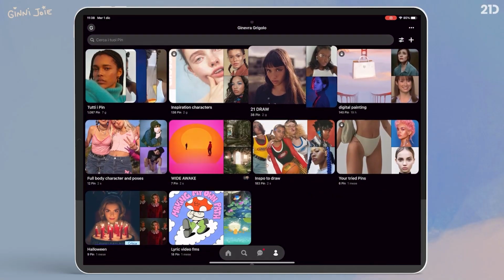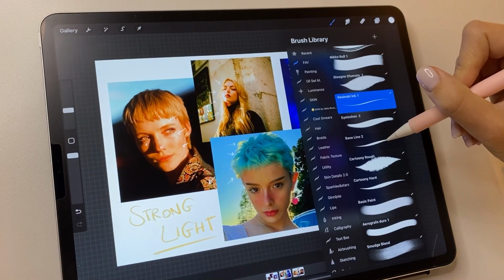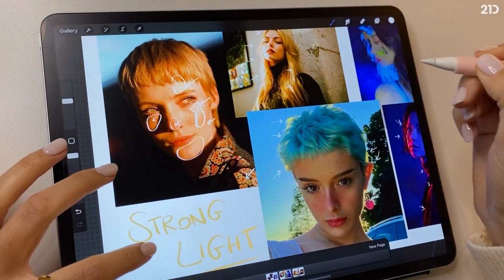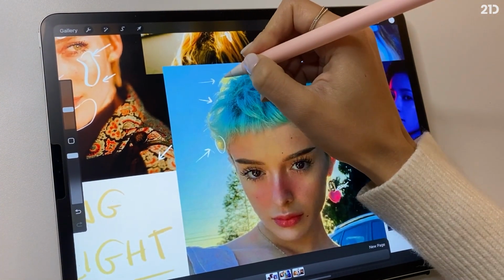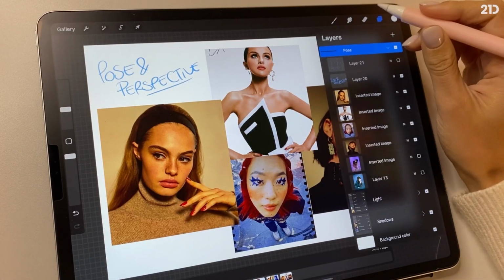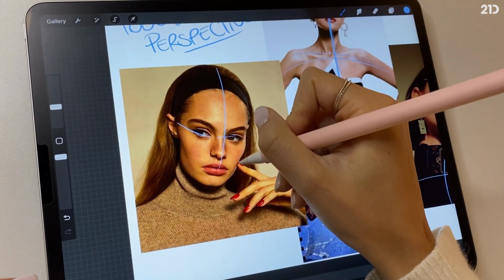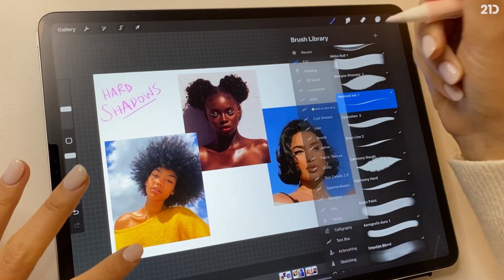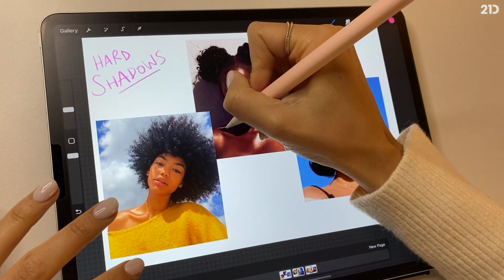Digital Painting in Procreate: Portraits (Find your references)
Digital Painting in Procreate: Portraits

Check back tomorrow for next video lesson! :)

Get a peek into the thought process of an experienced portrait artist!

A good reference image makes a HUGE difference in the final artwork. Ginevra shows you how to find them and what to look for when making your choice. She explains the most important aspects and demonstrates each one: lighting, color, and camera angle.

Additionally, you’ll get access to her brushes and learn how and when to use them.

Do you want to learn how to create awesome digital portraits and get better at drawing faces? Are you looking to understand how to blend skin tones, paint realistic-looking hair, make your character look three-dimensional, and draw facial features, like eyes, lips, and noses? Are you hungry for this knowledge but just don’t know where to start?

If so, then this course is 100% for you!! Welcome to ‘Painting Portraits in Procreate’! (or similar software) 😉

Professional artist, Ginevra, passes on the best advice and tips she’s gathered over the years working as a digital portrait artist, carefully explaining to you the steps involved in transforming a blank canvas into a stunning portrait.

Ginevra demystifies the whole process, showing you exactly how to construct your drawing from basic shapes, use guides to sketch out the rough line art, and build up color to create realistic-looking features with depth. Under her guidance and direction, you’ll discover how easy painting portraits can be!

By the end of the course, you’ll feel much more confident in your artistic abilities. With a brand-new skillset under your belt, you can look forward to creating gorgeous portraits that you’ll be proud to call your own!